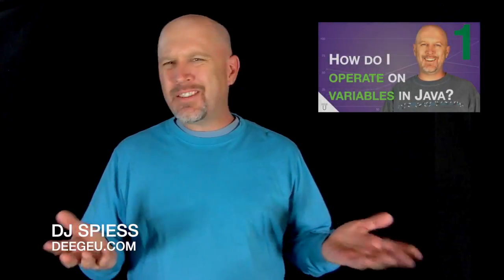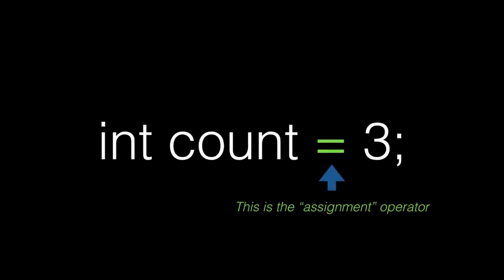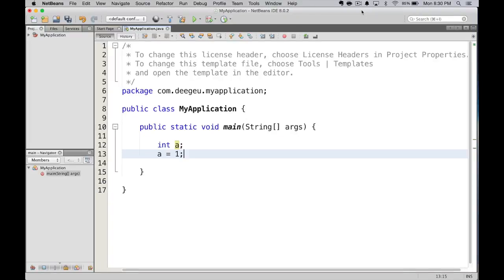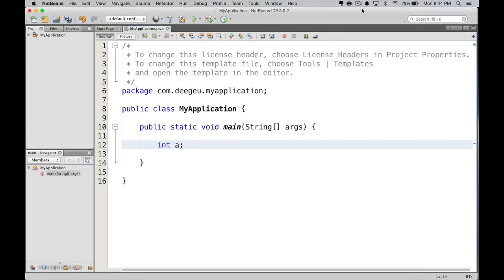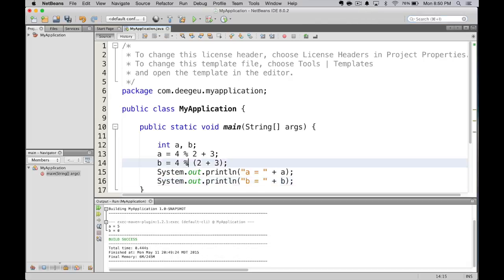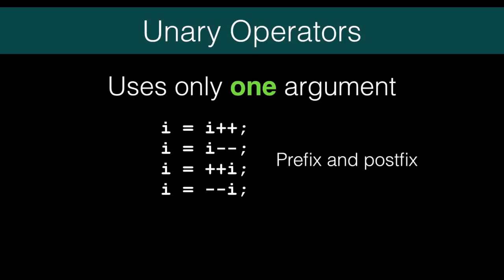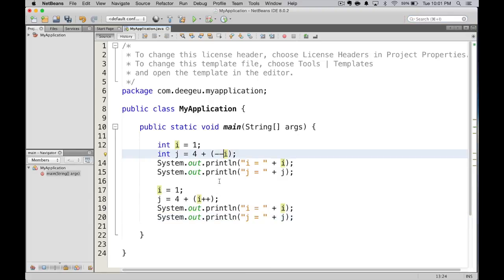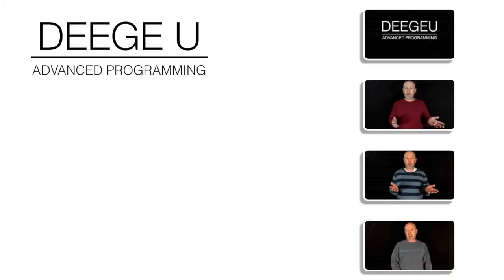The Java operators tutorial video (Part 1) - 014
Having variables and values in our program doesn't help us if we can't modify those values in some ways.  We need to be able to perform math operations, like addition and multiplication. We want to change our variables using tools other than assignment. In this lesson, I'm going to show you how to use Java operators in your programs.

Concepts: Java, Programming, operators, assignment operators, arithmetic operators, unary operators

Next Video: "Java operators tutorial part two" on DeegeU.com